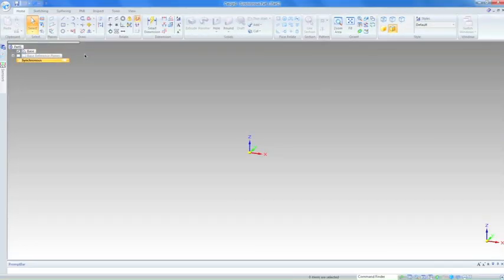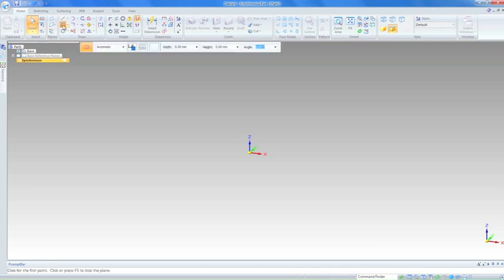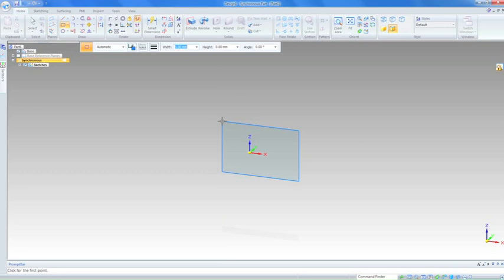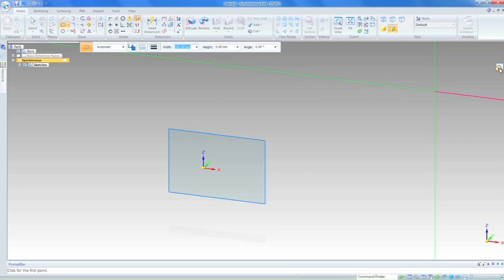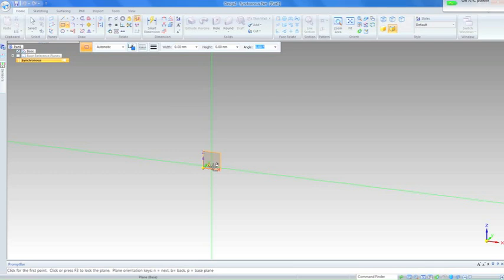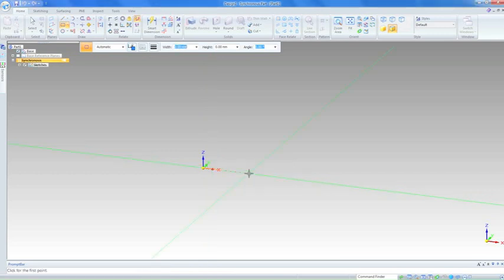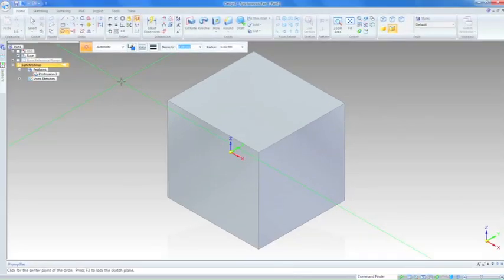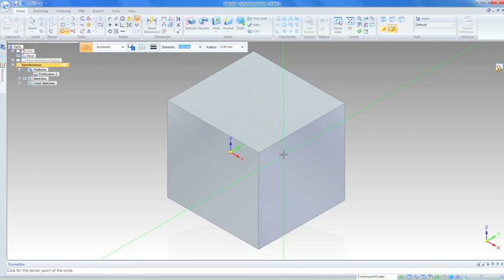Design1: Planes: How to Add and Lock Planes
This video shows how to add new planes and to lock to planes to make the sketching process more controlled.